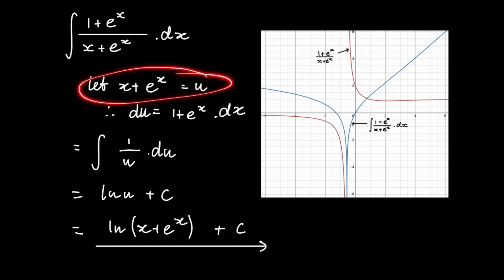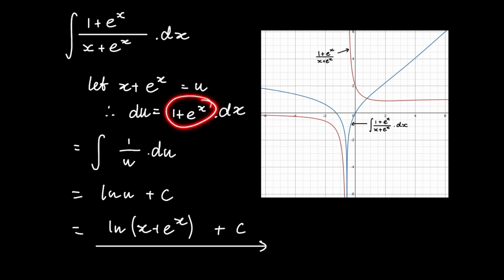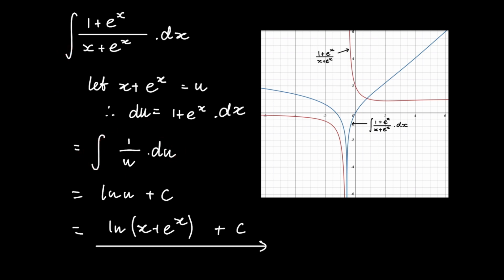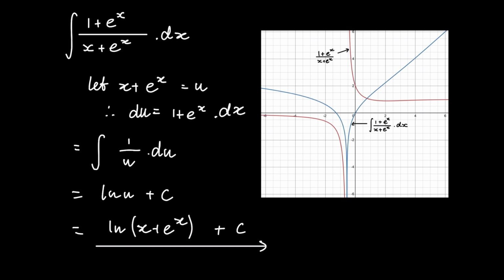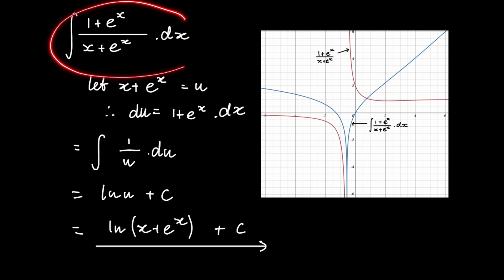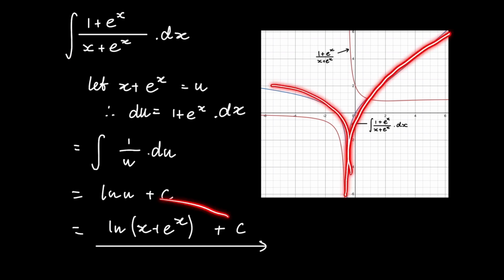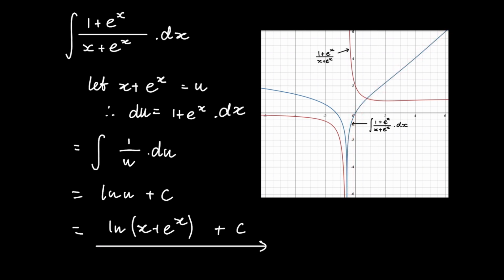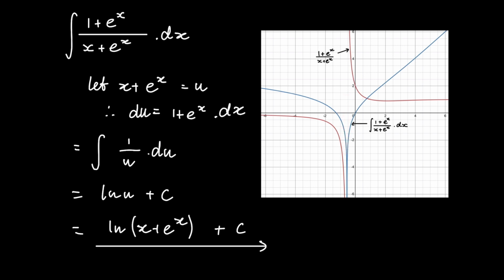Why you must ALWAYS take the absolute value for logarithms after integrating…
Today I explain the intuition behind why you must always take the absolute value for logarithms after integrating.